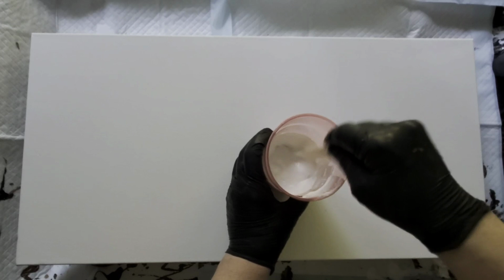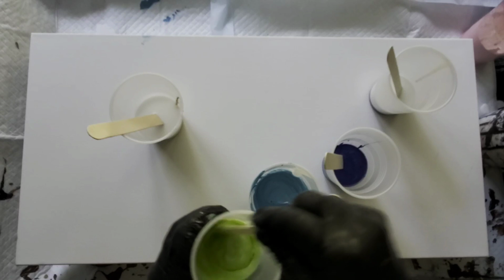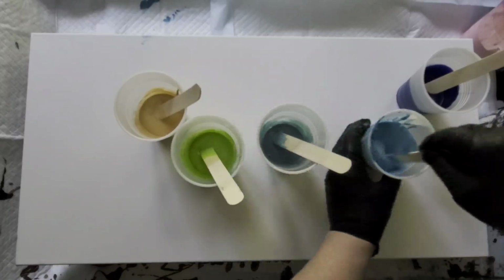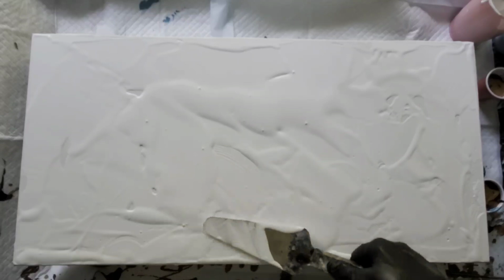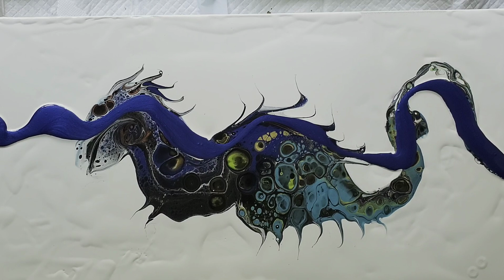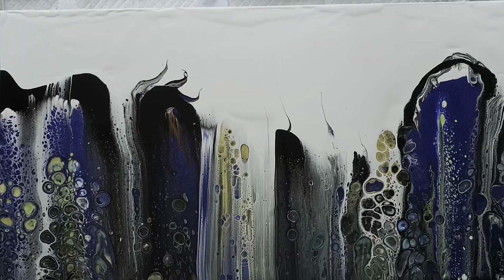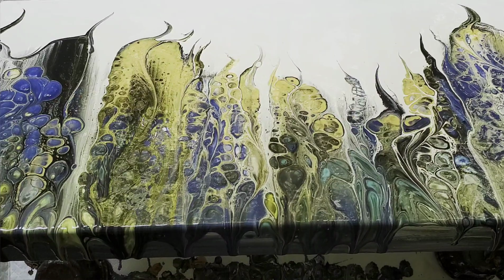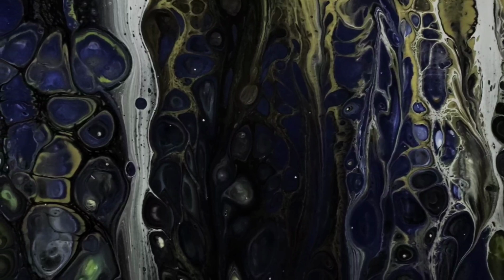Moody Blues. swipe/shmear. acrylic painting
Moody Blues..Original Fantastical Creature technique.. flip and drag..
then an impromptu swipe and shmear.. acrylic painting

Today's painting was a visit to my original style that I developed just over a year ago to create some fantastical  creatures. It was a small layered cup flipped and dragged on a white or black base coat.  I called it a manipulated layered flipcup..

I used to use silicone in this technique and it provided the most magnificent cells and wonderful patterning in the paintings.

So I set out to do a Fantastical Creature with the flip and drag technique and I prepared three small shot glasses with thin layers of paint with black in between each. I added three drops of silicone to four of the six colours that I used in the painting.

I am technically challenged and consequently had the video recording when I thought I wasn't recording and not recording for the important parts. In my frustration I scrapped a perfectly beautiful dragon. I know I can make another dragon as wonderful as he was and I only have a few regrets..
  I ended up making a swipe painting from the original.

In the video I show mixing paint. I used Pebeo lime green metallic and a turquoise metallic. I used Master's Touch Venetian blue which is a royal blue metallic.
I also use the colour shift blue flash which disappeared in the painting. My base coat was Pebeo white mixed with Floetrol and a bit of water and I ended up adding the Sargent's pearlescent mixing medium to thicken the paint.

I added a squirt of Liquitex pouring medium .. Effects..to all of the paints to help hold the cells that were being produced by the silicone I added to four of the colours.

 All in all I'm happy with the swipe... it's very pretty. Some of the colours completely disappeared. But the cells created by the silicone are incredible to me.
As you know.. I'm all about the pretty little bits.

Thank you so much for coming along this journey. Let's keep playing with pigments and making beautiful things. The world needs more beauty right now.

oh .. and remember to check in Sunday morning for a fantastical collaboration with 2 of my friends..  Sarah Mack.. and Mina Villegas..

gail burstyn asmr swipe and shmear  acrylic pouring cells life in splatters